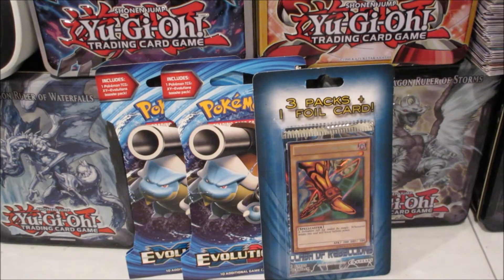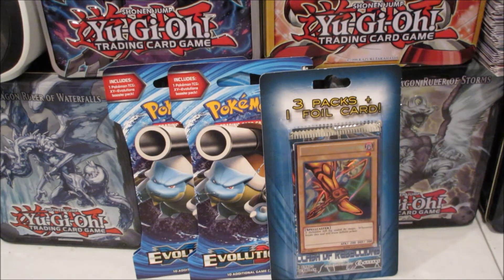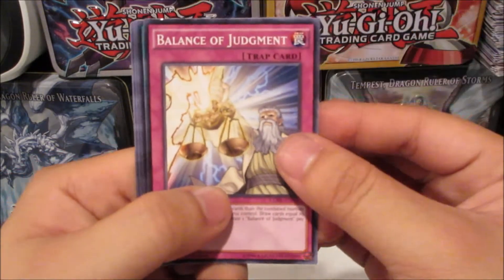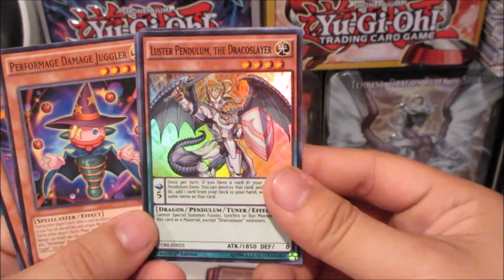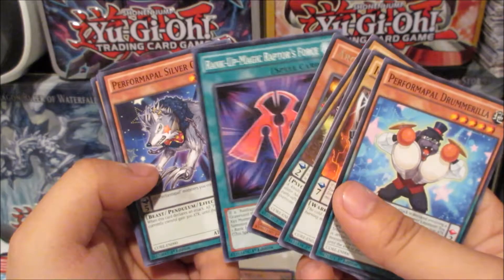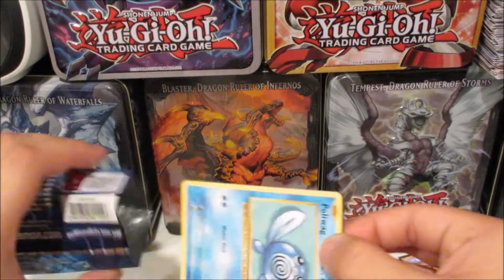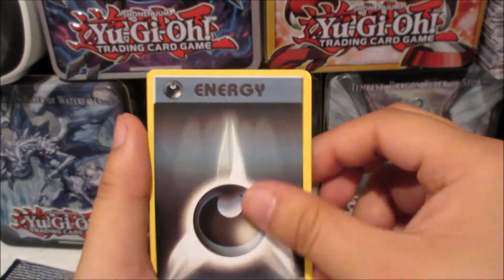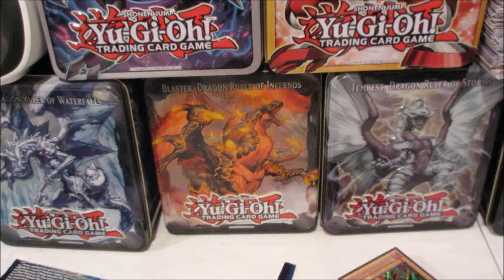Yugioh Triple Blisters and Foil Plus Pokemon Evolutions Opening!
So this happened today...Really, a piece of Exoida as a promo foil card?